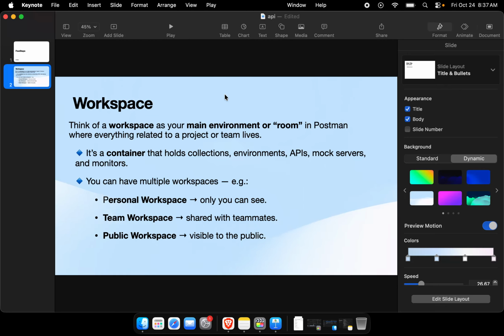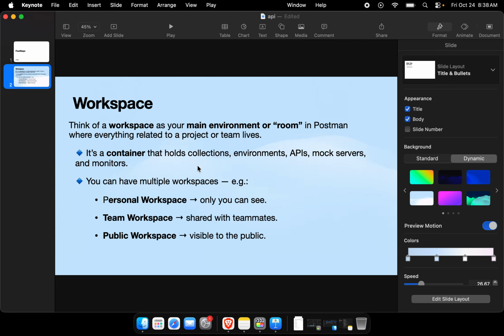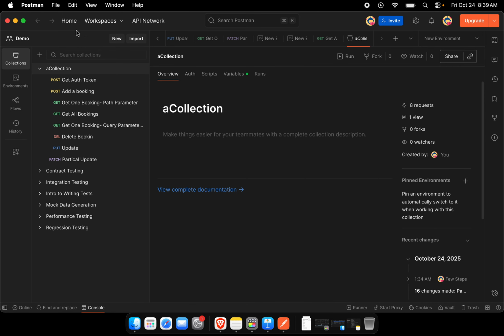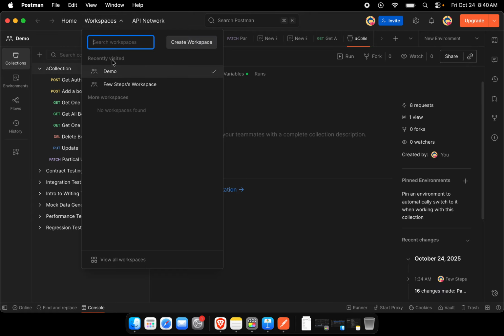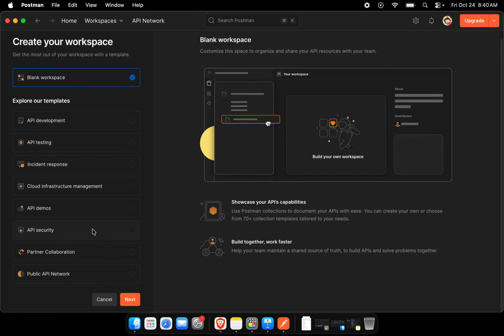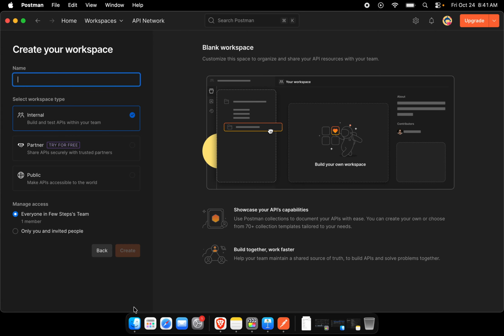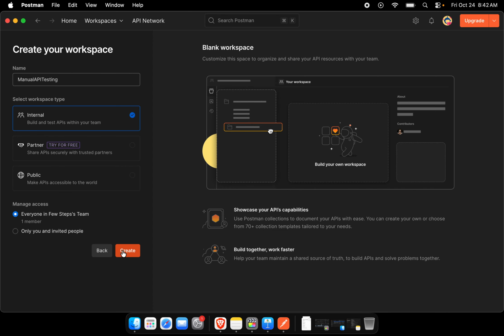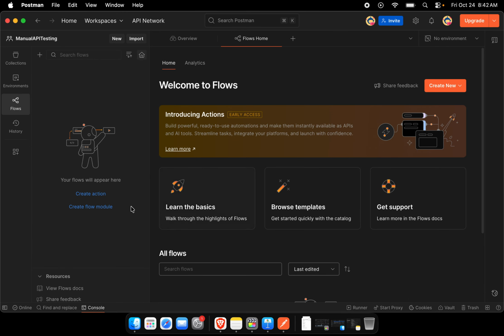Postman Workspace | What It Is and How to Create One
Learn what a Postman Workspace is and how to create one step-by-step. This 2025 beginner guide explains how to organize your API projects efficiently in Postman.